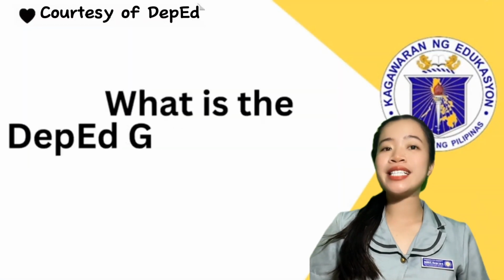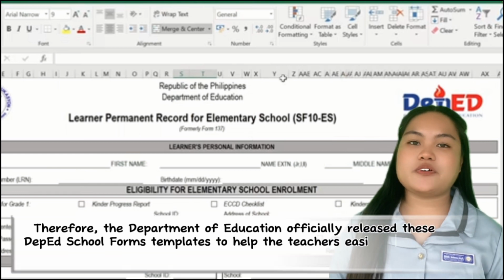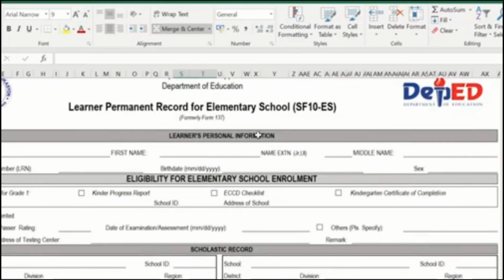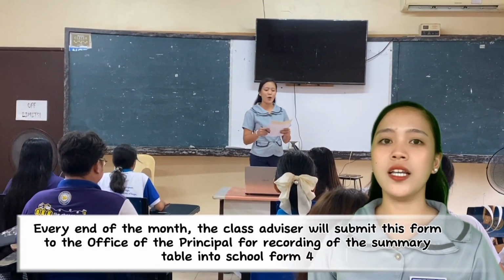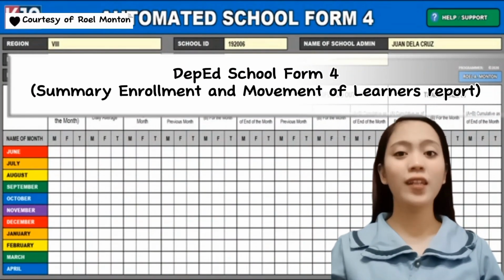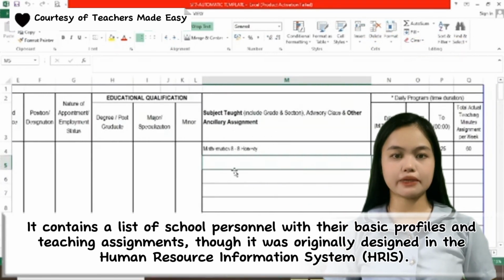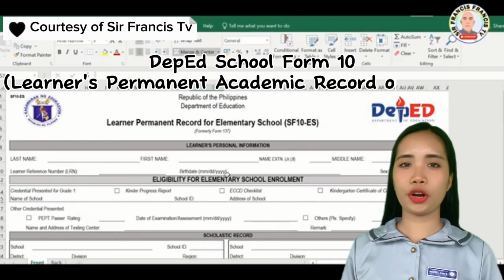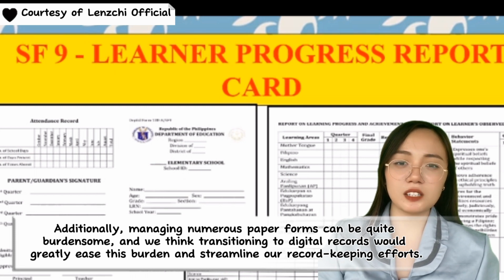GROUP 4 FS 2 | Activity 6: Grading System and DepEd School Forms